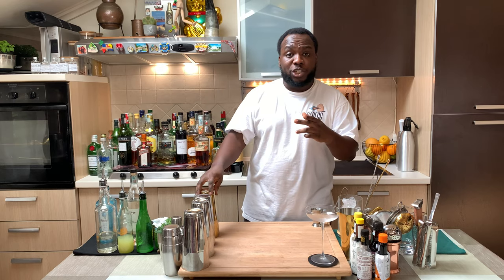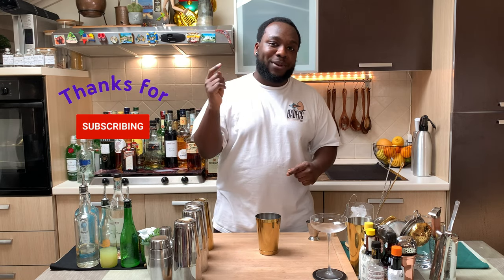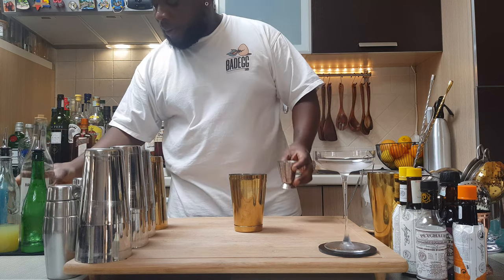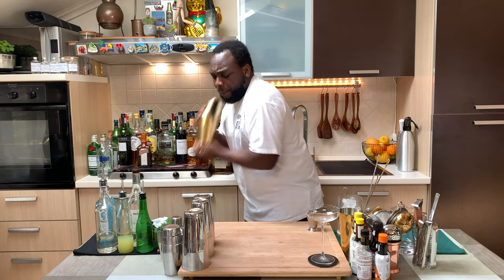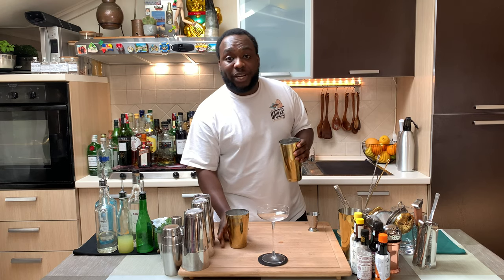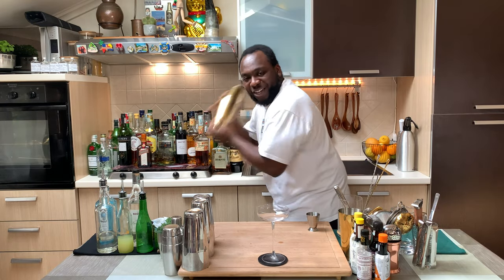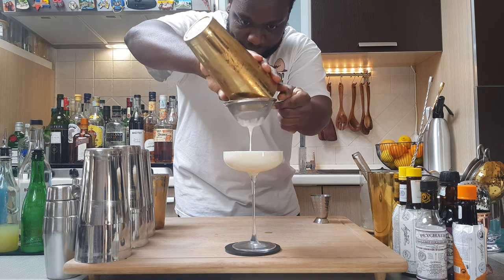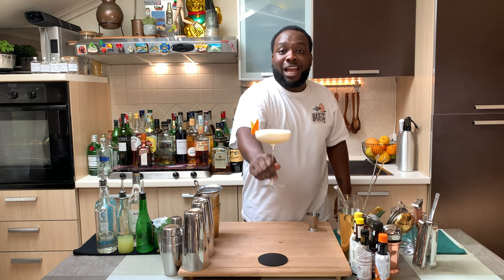How to make a SAVANNAH Cocktail with LELE | COCKTAIL with GIN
INGREDIENTS:
75ml Gin
20ml Orange Juice
15ml White Creme de Cacao
15ml Pasteurised Egg White

Garnish:
1 Orange Peel